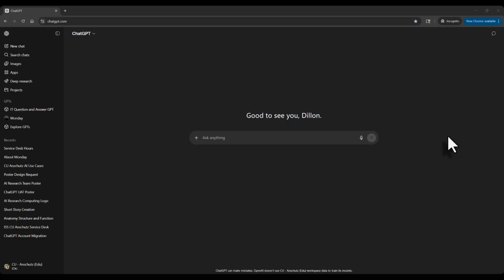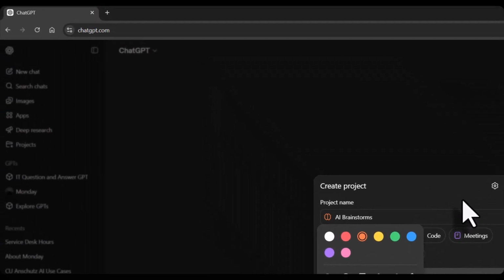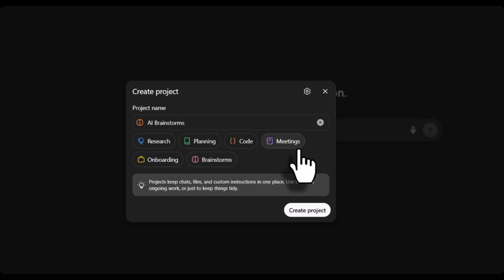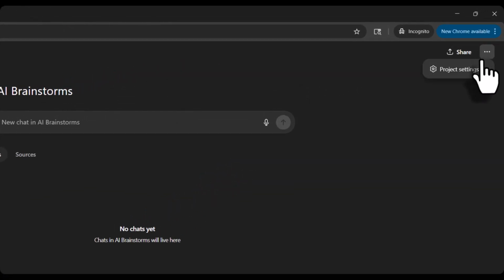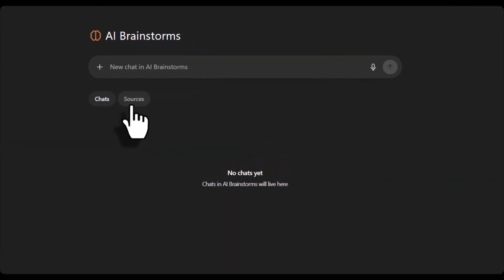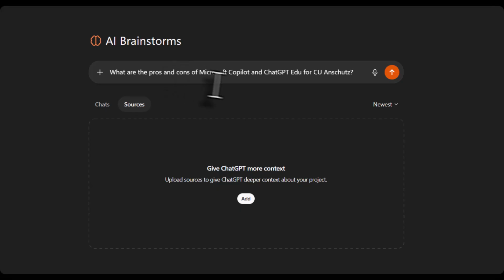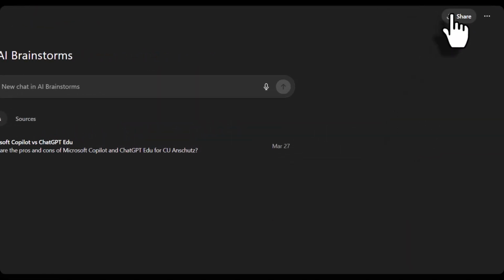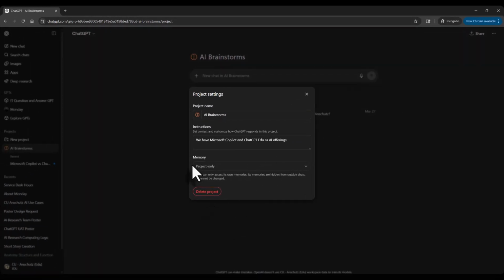6. CU ChatGPT Edu Tutorial: Projects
Sixth video in the series. Learn how to use projects within ChatGPT Edu for your work or learning at CU. Relevant for all eligible faculty, staff and students at the CU Denver and CU Anschutz campuses. Learn more about the ChatGPT Edu initiative, verify eligibility and get access